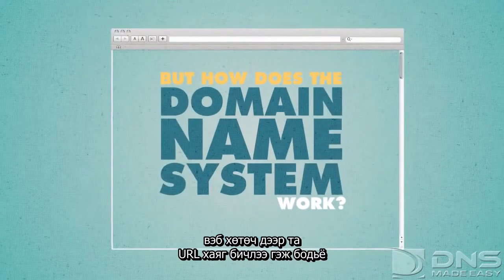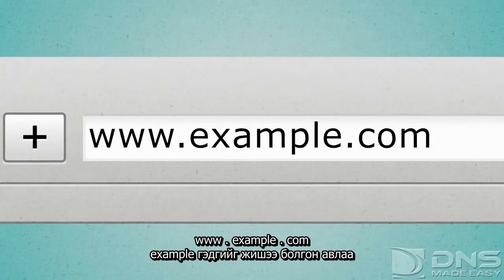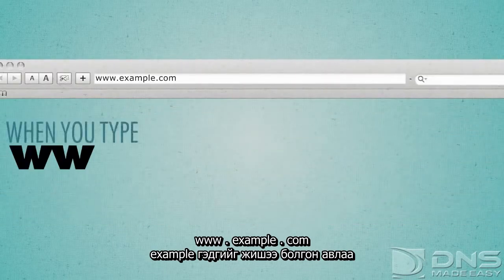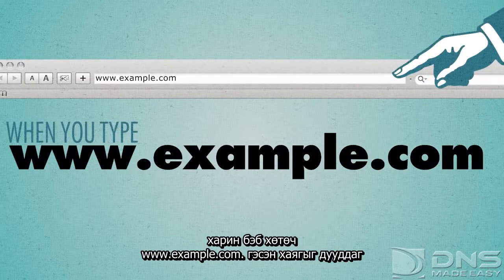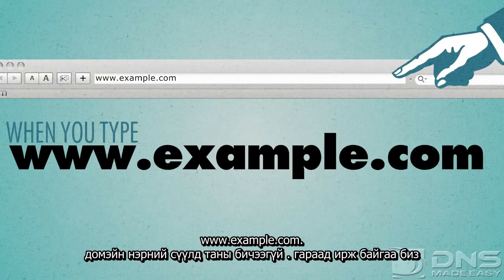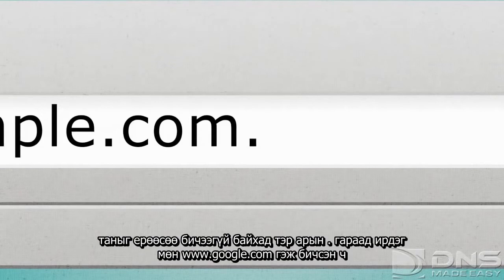DNS хэрхэн ажилладаг вэ? /Монгол хадмал/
Таны мэдлэгт #2: Домэйн нэрийн систем /DNS/ хэрхэн ажилладаг вэ?